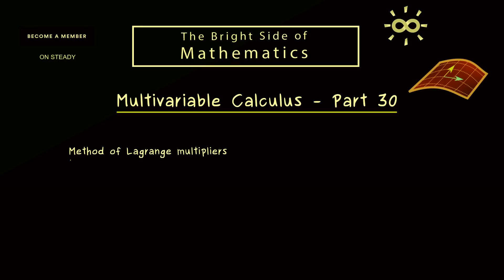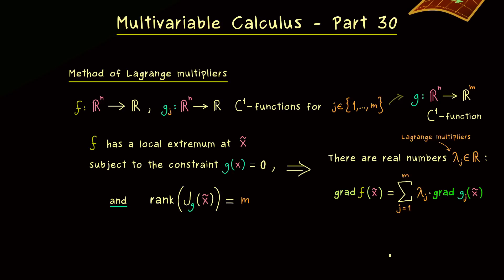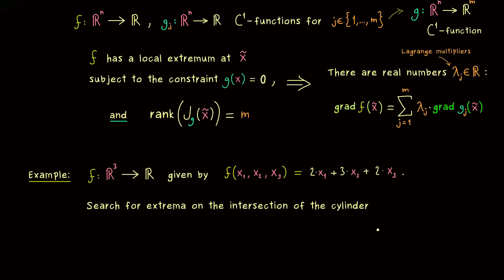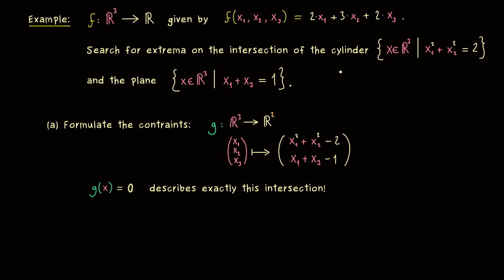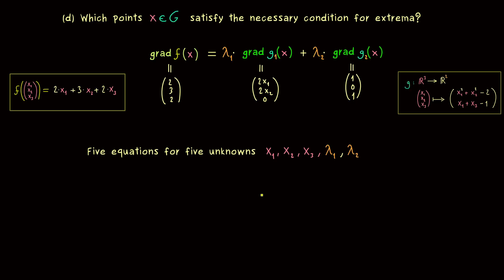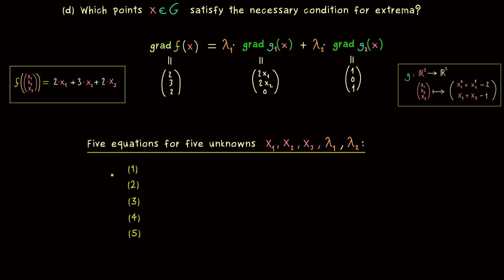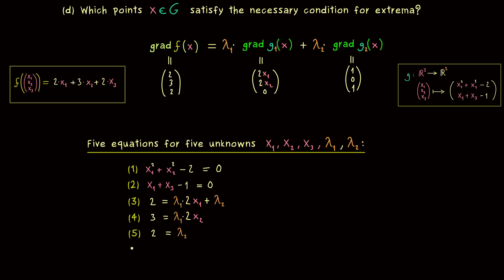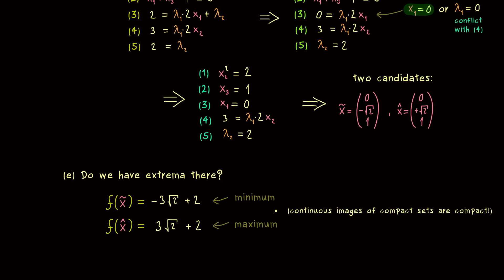Multivariable Calculus 30 | Example for Lagrange Multipliers [dark version]